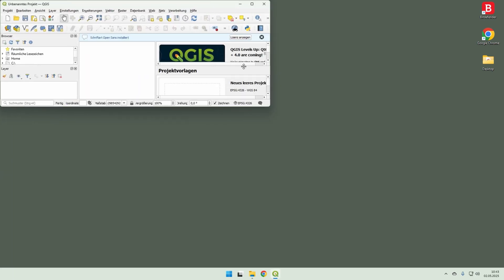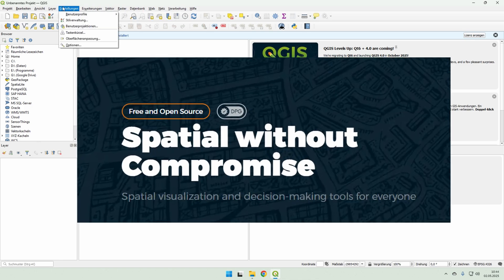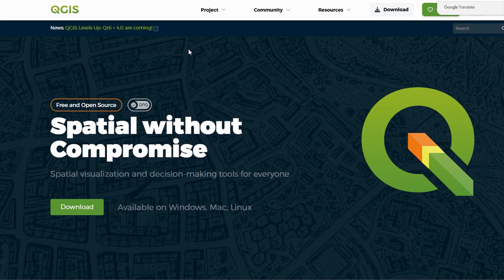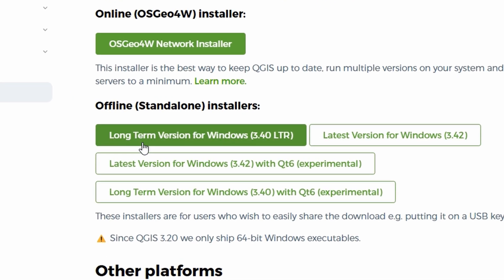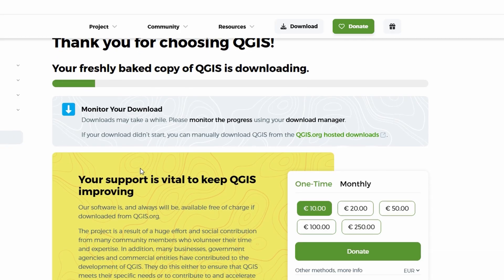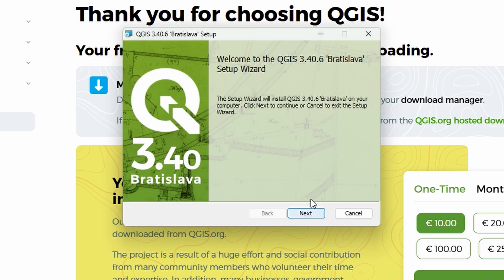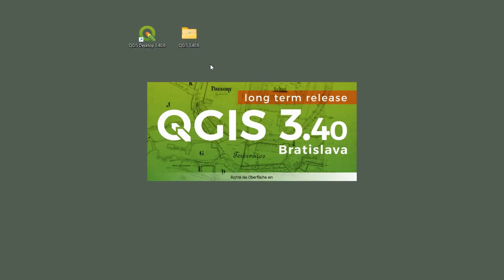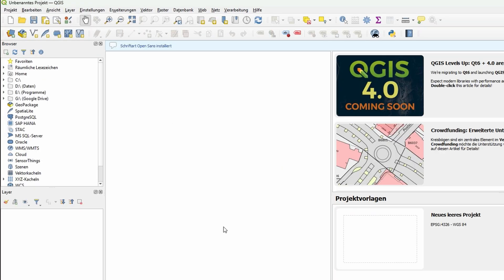How to Install QGIS | Step-by-Step Tutorial [2025]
Want to install QGIS and start working with maps?
In this beginner-friendly tutorial, I’ll walk you through how to install QGIS on Windows, macOS, or Linux. I will showcase the qgis software installation on windows and you can transfer it to all other systems.

We’ll cover which version to choose (I recommend the Long Term Release - LTR) and go step by step through the QGIS installation process. By the end, you’ll have QGIS 3.x running and ready to use!

QGIS is a powerful, free, open source GIS tool used by beginners and professionals worldwide.

✅ Topics covered:
How to install QGIS
QGIS beginner setup
Installing QGIS 3.x (LTR)
First-time launch and tips